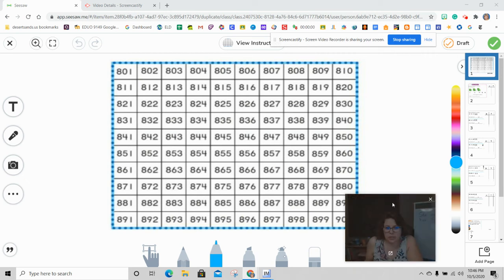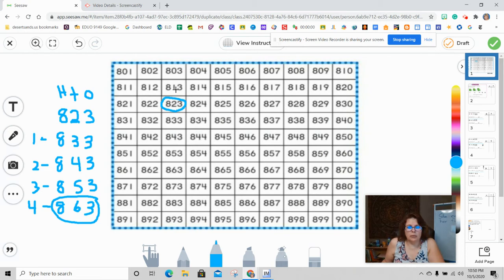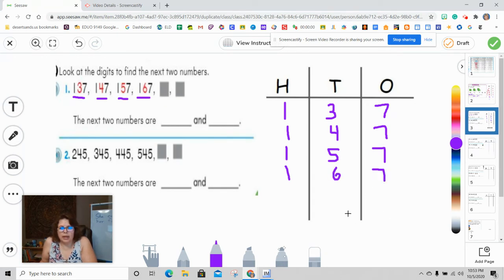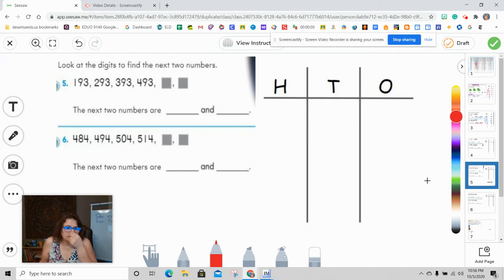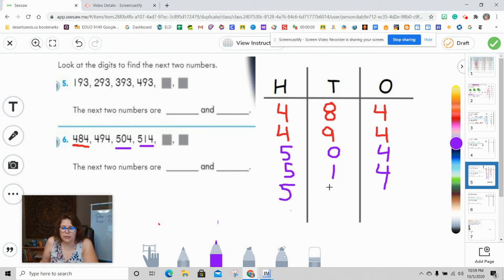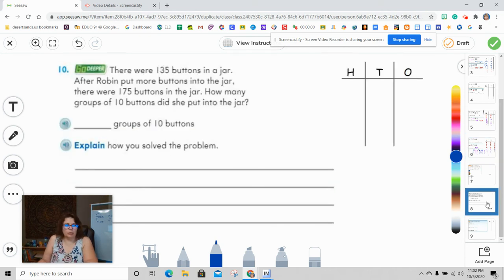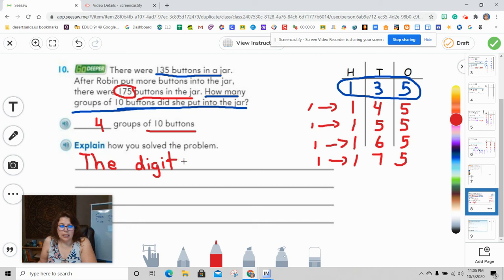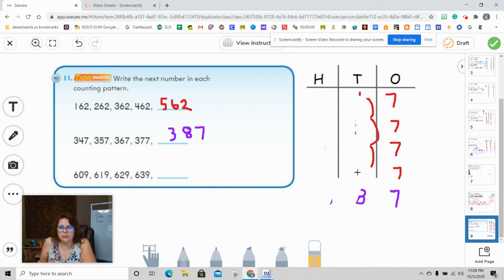Math 2.10 Algebra Number Patterns